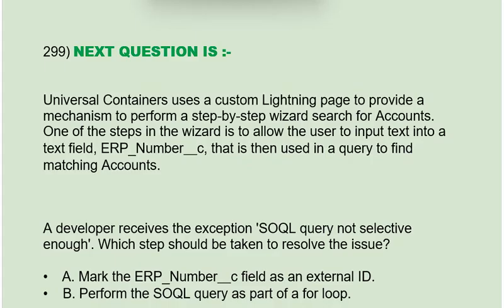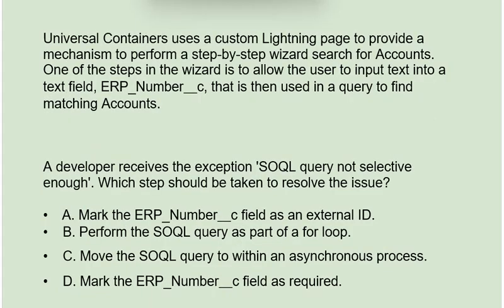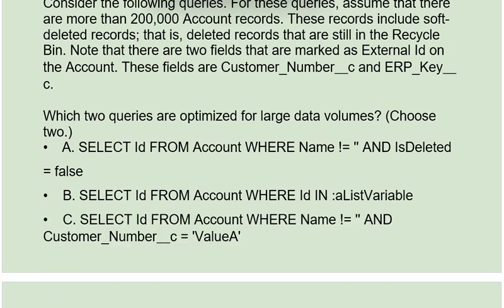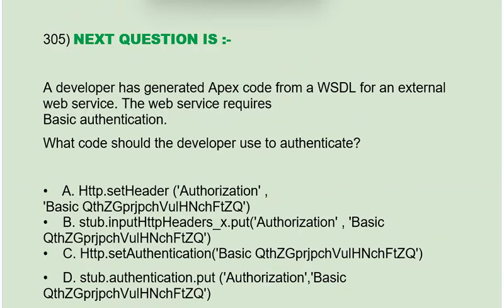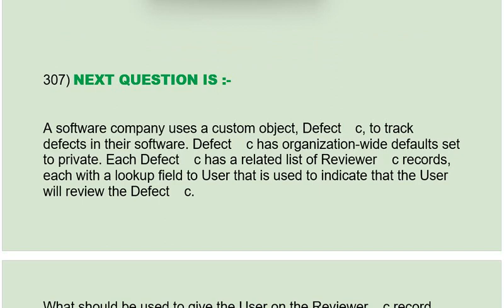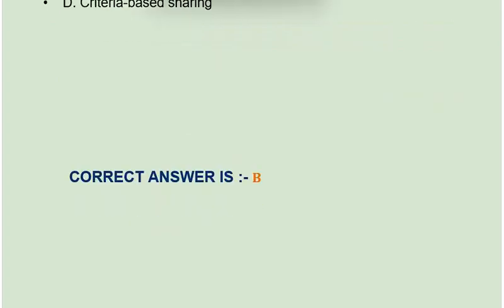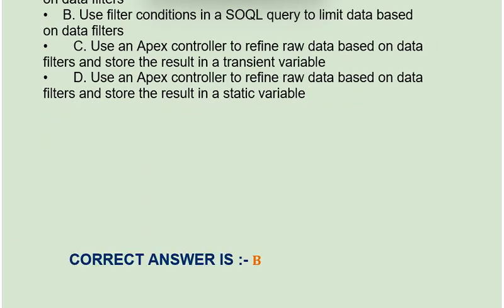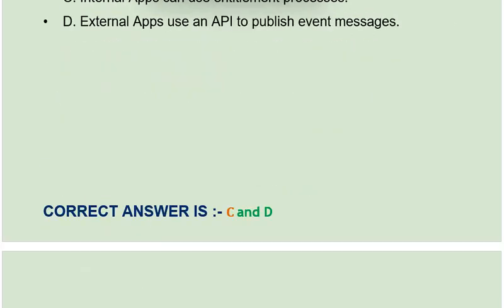Part#14 | (Salesforce PD-II) Certified Platform Developer-II | Practice Questions and Answers